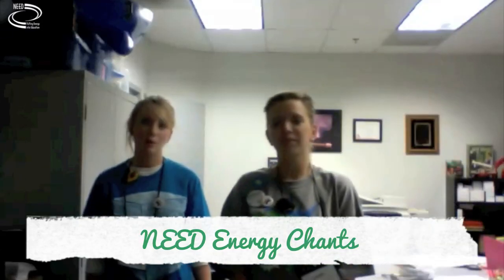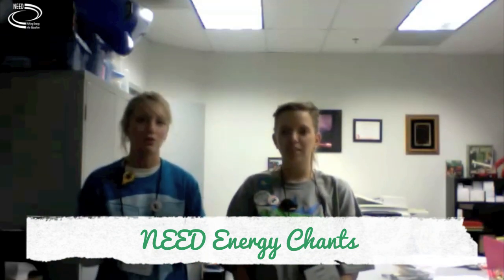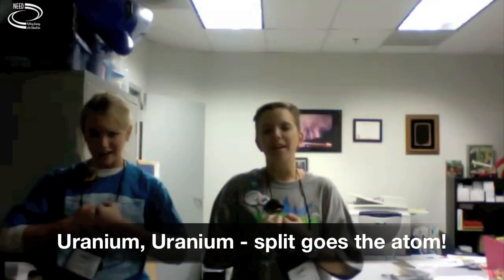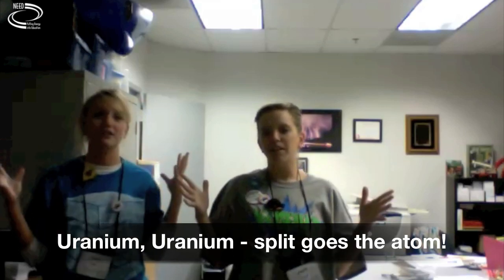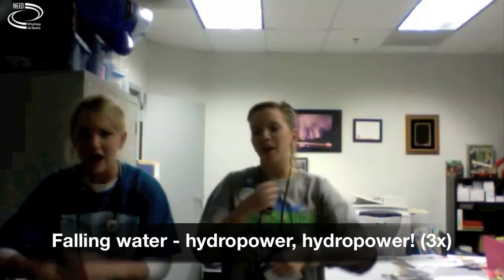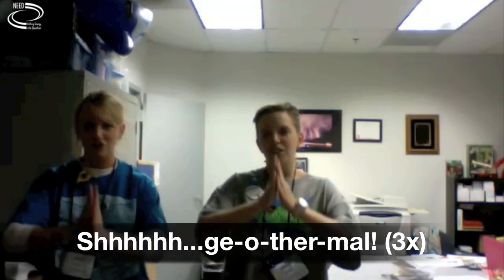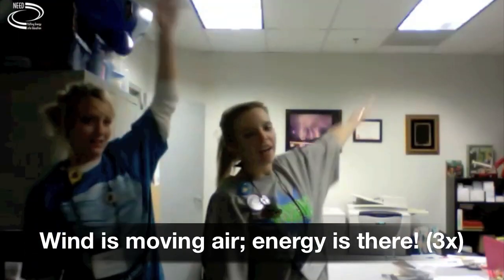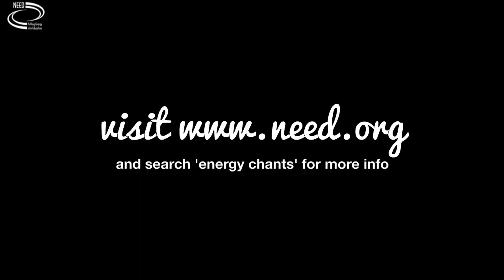NEED Energy Chants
NEED's 10 Energy Chants explained by former NEED students (can access the Energy Chants PDF at NEED.org)
1) Petroleum
2) Coal
3) Natural Gas
4) Uranium
5) Propane
6) Hydropower
7) Biomass
8) Geothermal
9) Wind
10) Solar